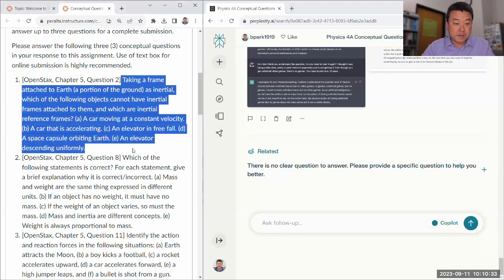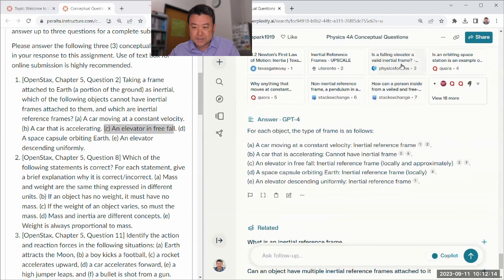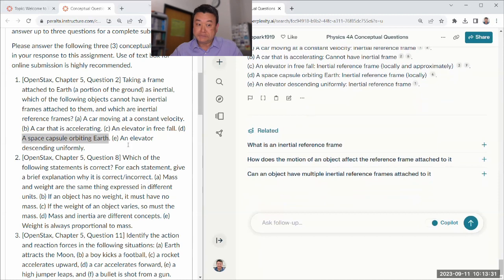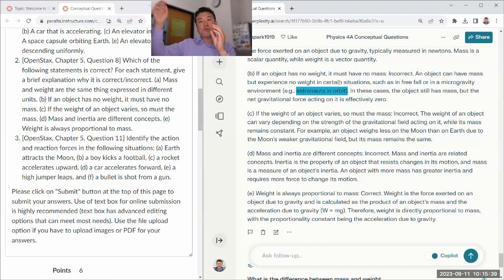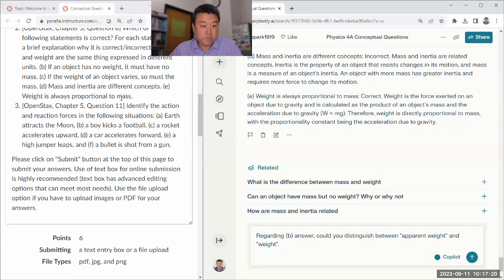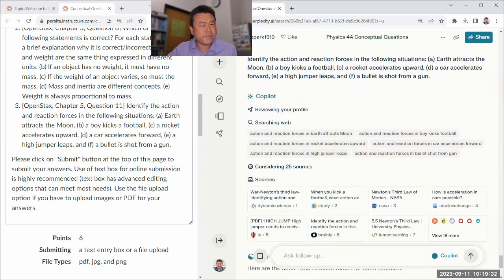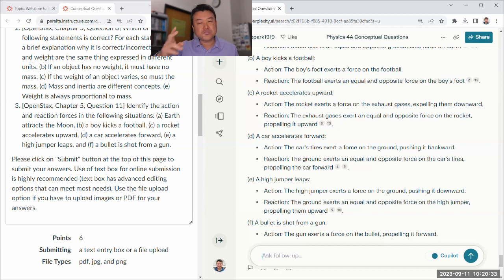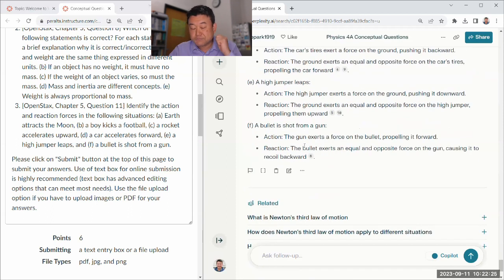Physics 4A - Conceptual Questions with GPT4 - Newton's Laws (Fa 2023)